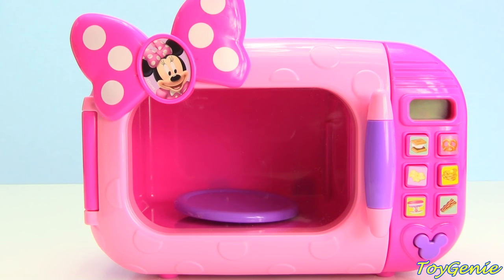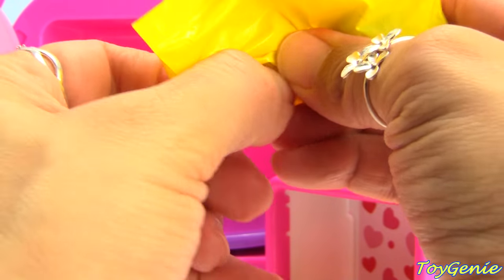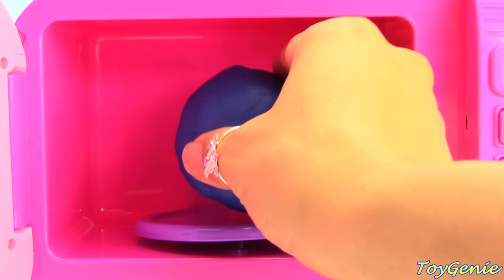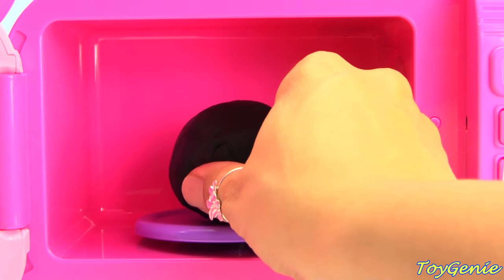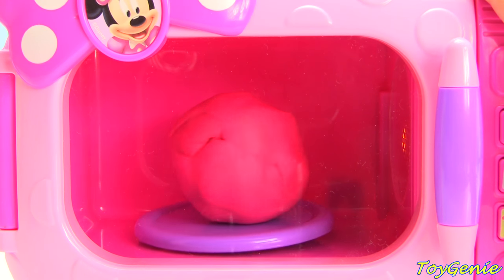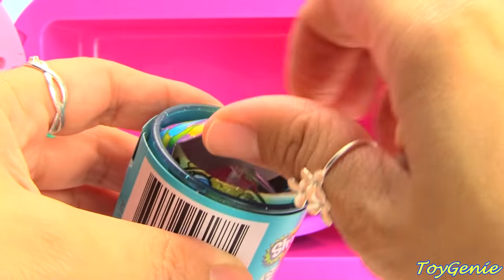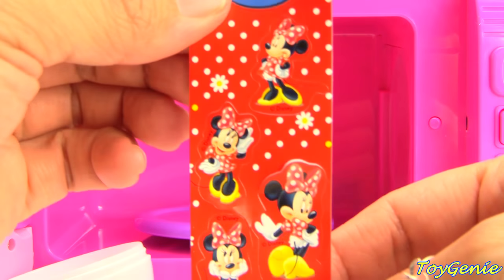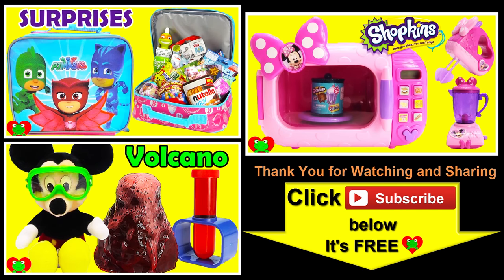Minnie Mouse Magical Microwave Surprises TWOZIES, Num Noms, Shopkins, More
Minnie Mouse Magical Microwave Surprises TWOZIES, Num Noms, Shopkins, More with Toy Genie Surprises.  Learn colors In this Minnie Mouse video where I turn play doh balls in to surprises.  Surprises include Twozies, Num Noms, Fashems, Shopkins and more.